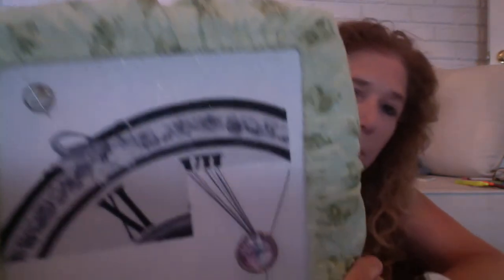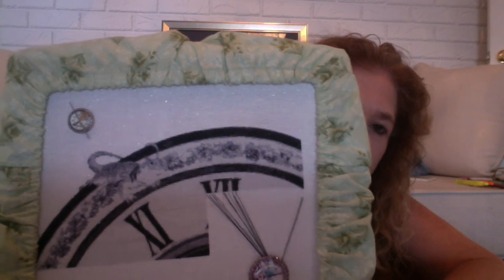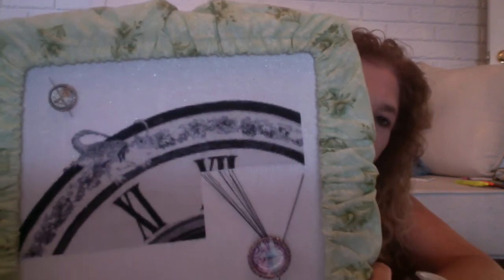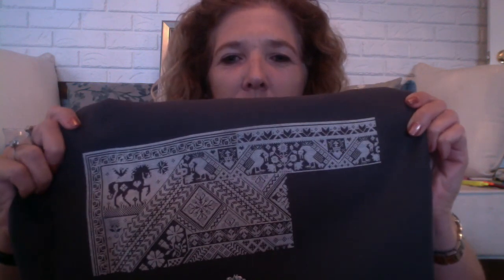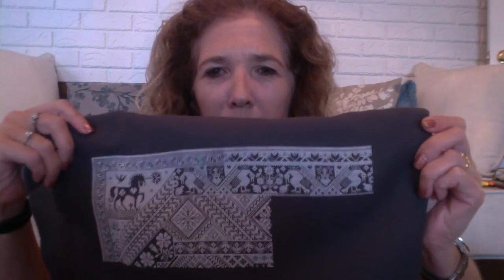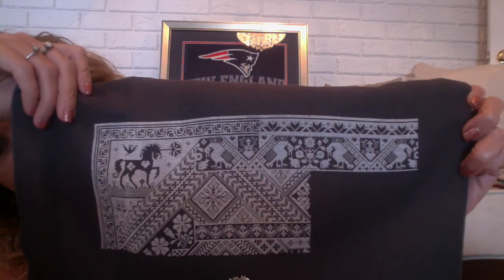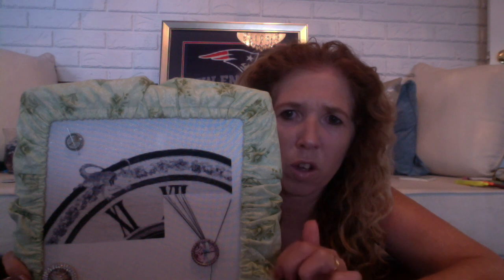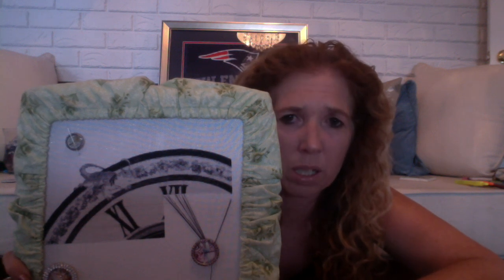Flosstube #3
FFO, wips, chrissie haul and stash.